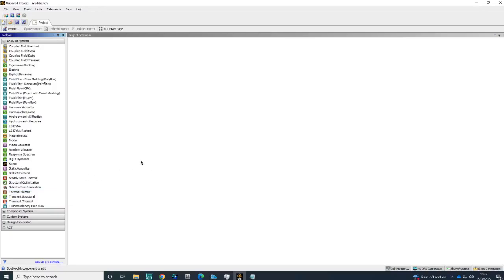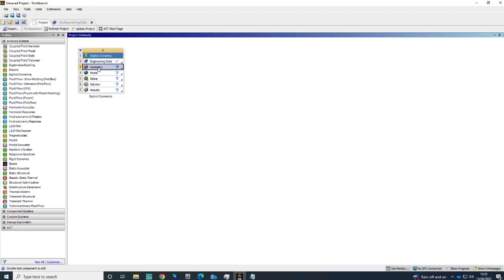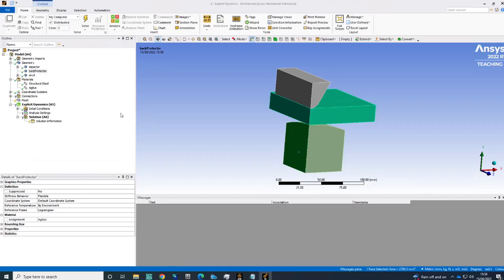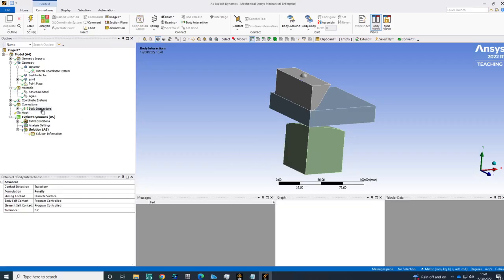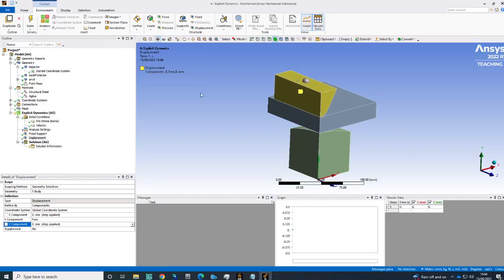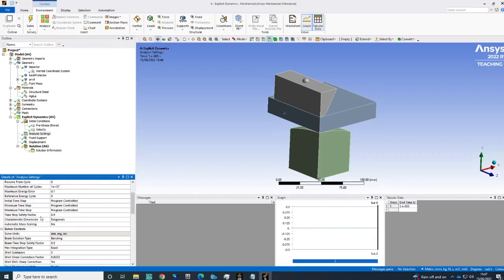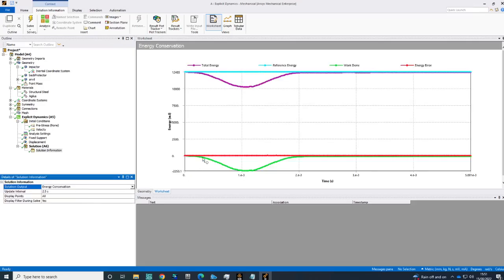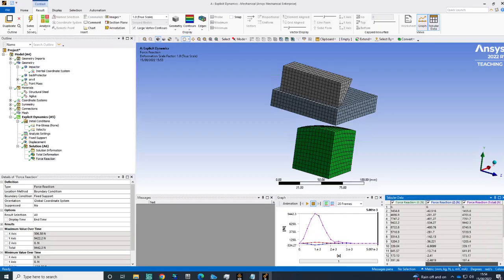FEA 7: Impact Analysis - Analysis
This video provides the working analysis of the problem from the Buckling Analysis Lecture video. Part 1